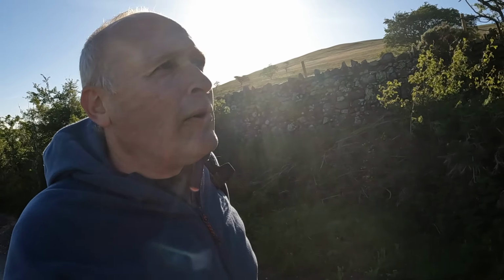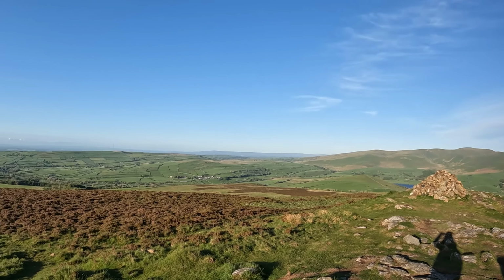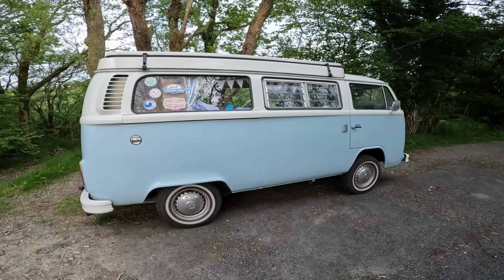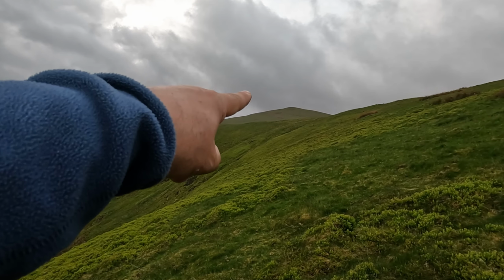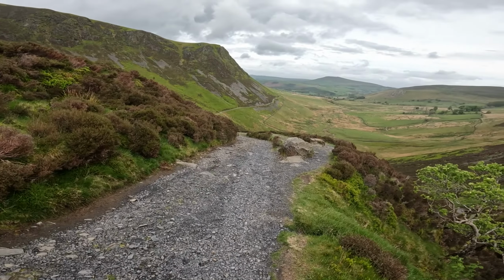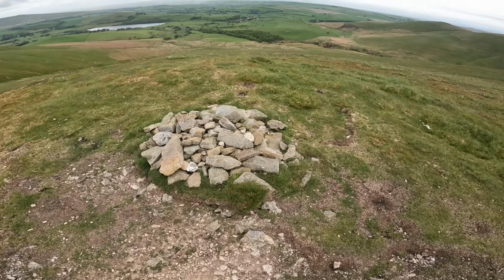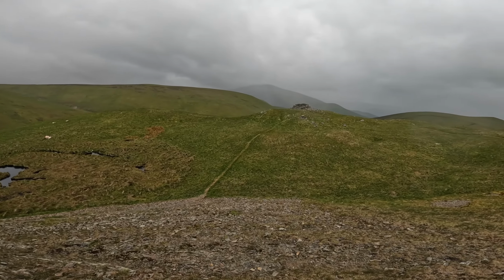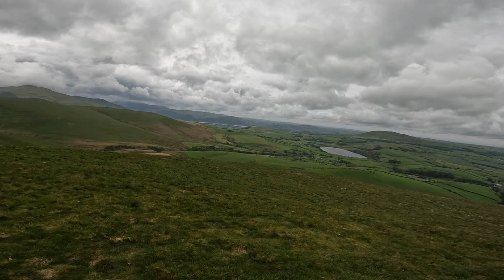Vintage VW Camper Van : 2 Day trip hiking the fells north of Skiddaw. Lake District.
A 2 day hike to climb all the fells in the group north of Skiddaw; Binsey, Bakestall, Great Cockup, Meal Fell, Great Scafell Fell, Brae Fell and Longland's Fell. I took our vintage 1979 VW late bay type 2 camper van to spend the night as the route was broken into 2 hikes.